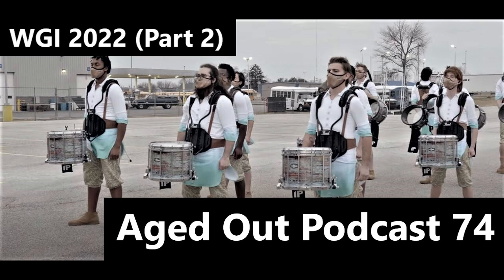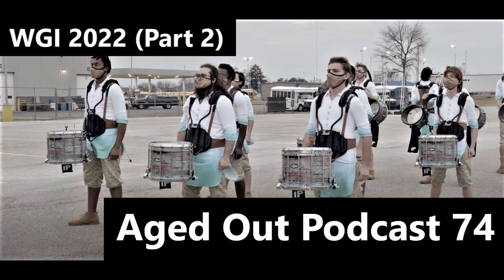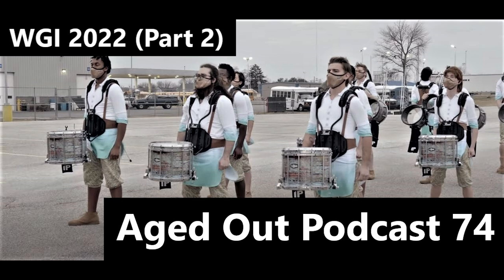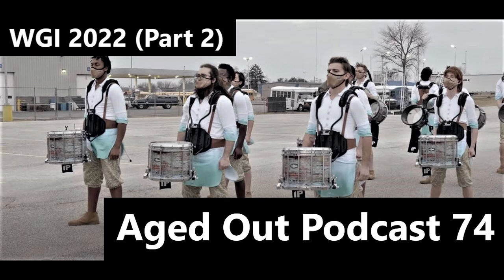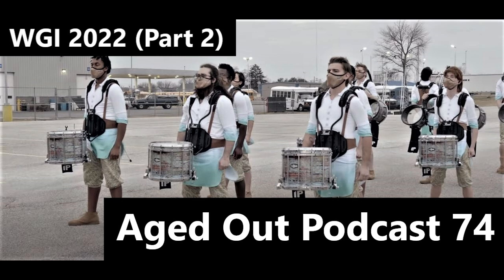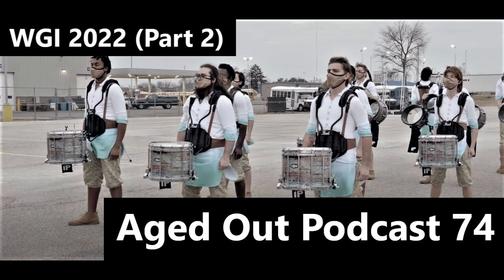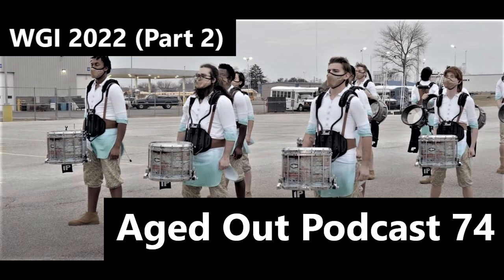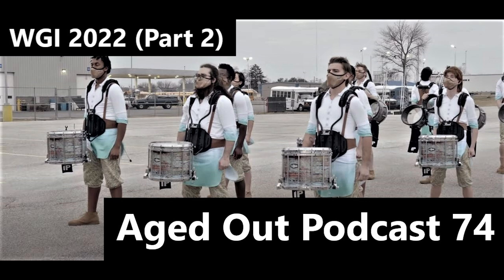Aged Out Podcast 74 - WGI 2022 (Part 2)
Part 2 of Episode 74 of the Aged Out Podcast with hosts Mike Fantini and Evan Worrell.  We discuss everything we have seen thus far relating to the WGI 2022 Percussion season.  We also make our predictions on who will make finals as well as placements etc...